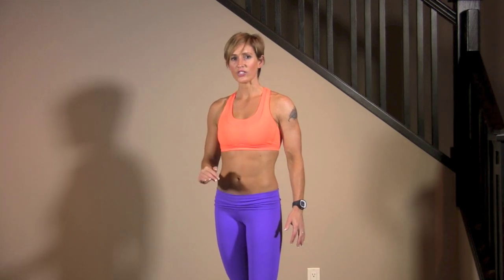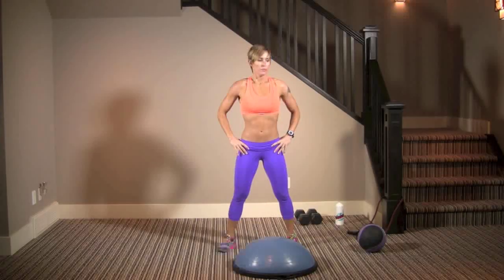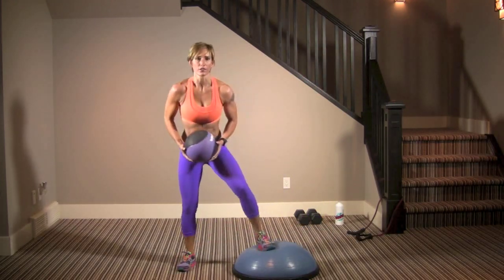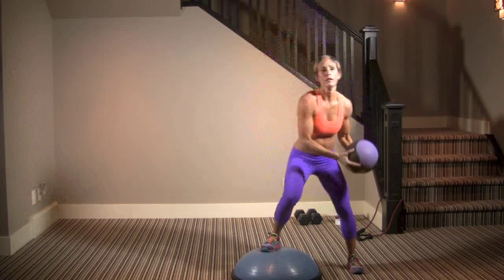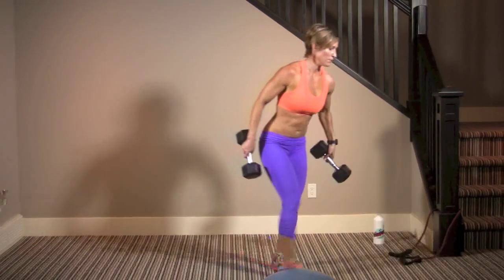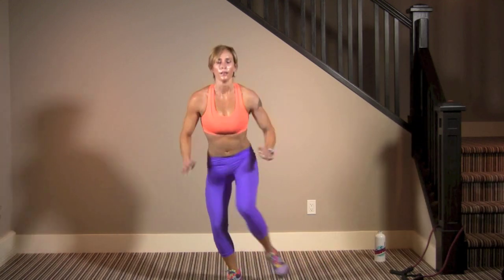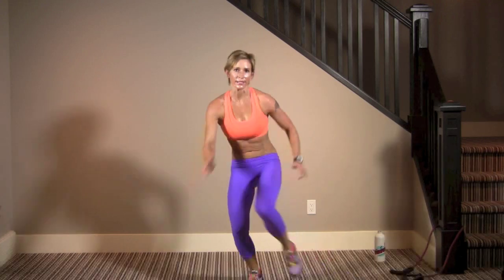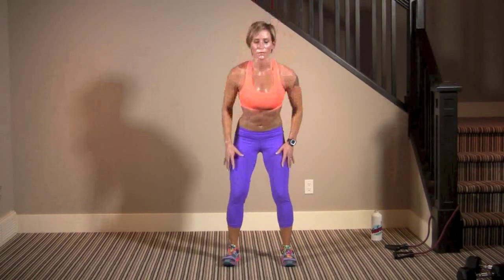Workout #26 Tabata Cardio Strength HIIT!